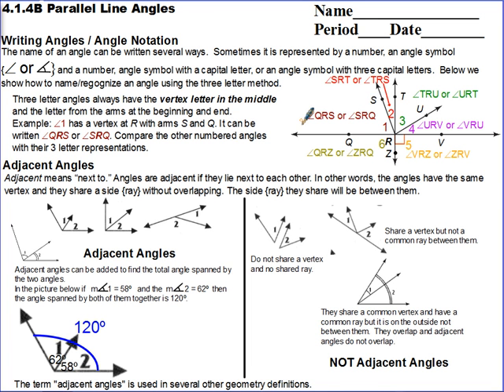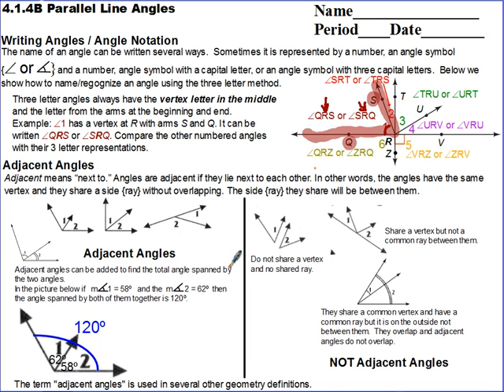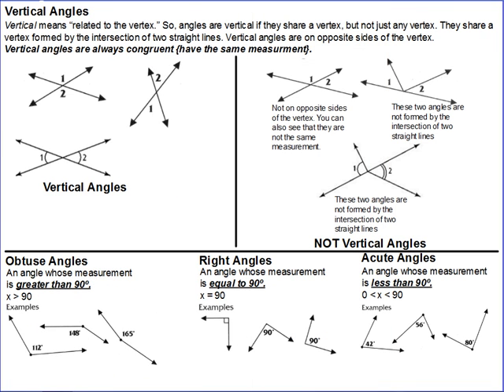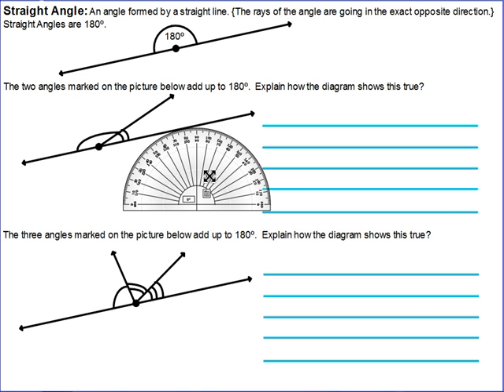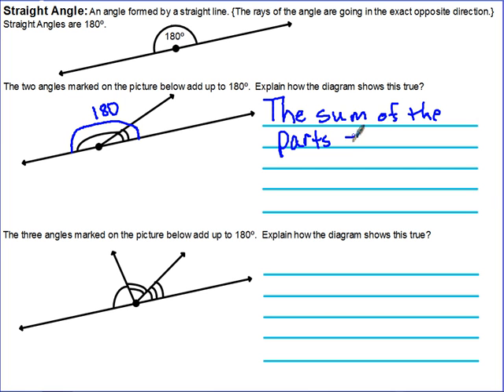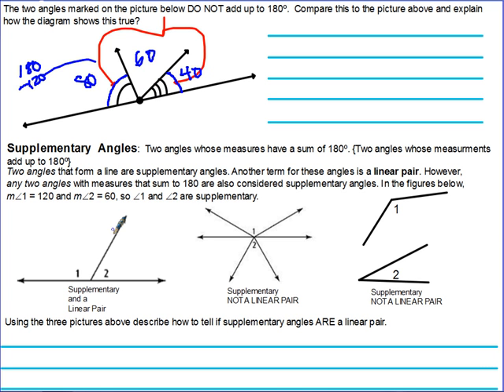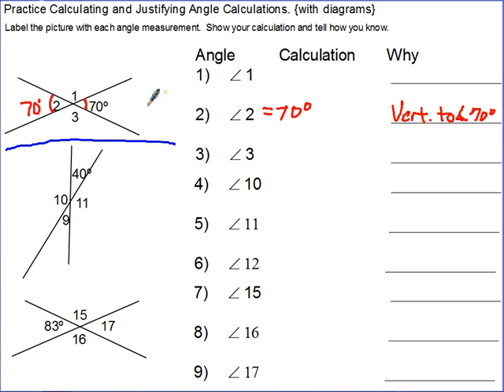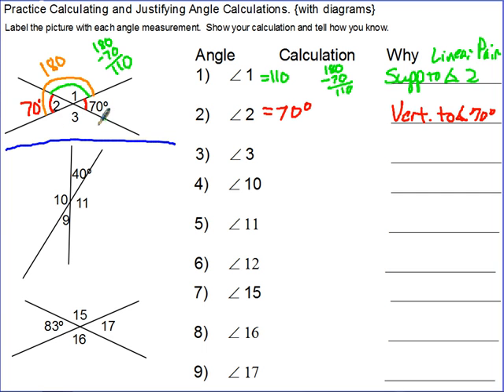414B Reteach01a vertical supp.avi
1st video of 4.1.4B standard. Reviews finding angles of intersecting lines